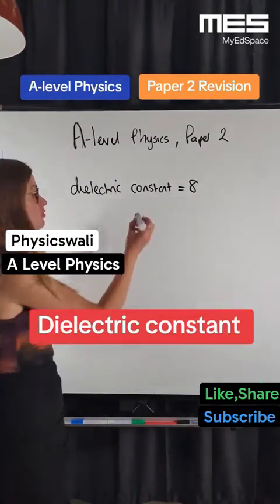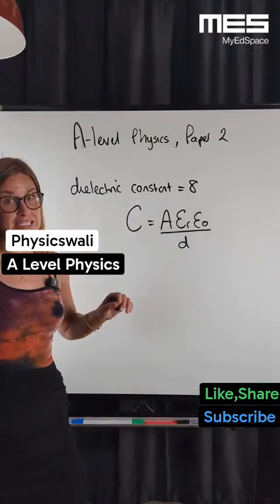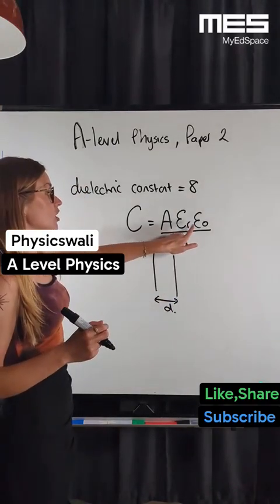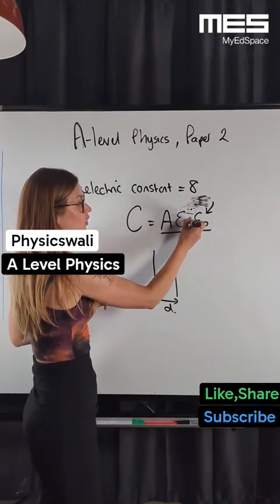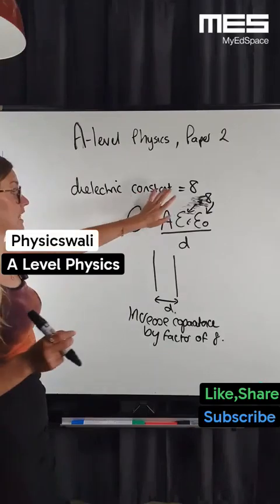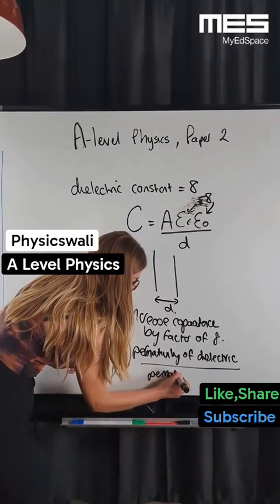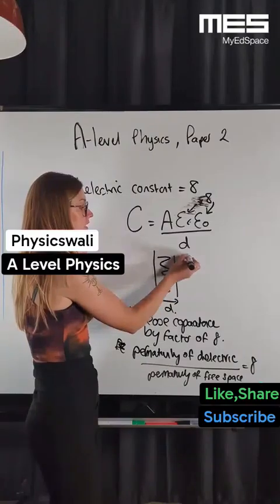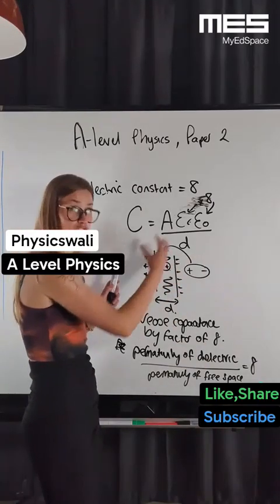A Level Physics paper,2 Dielectric Constant